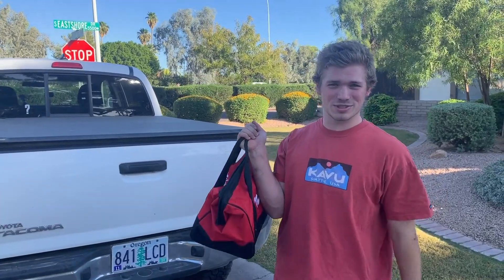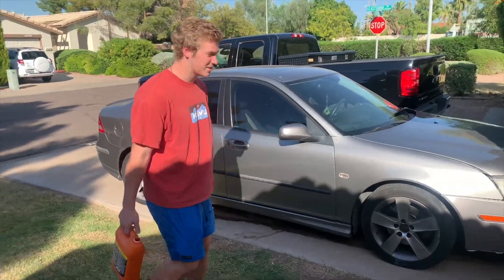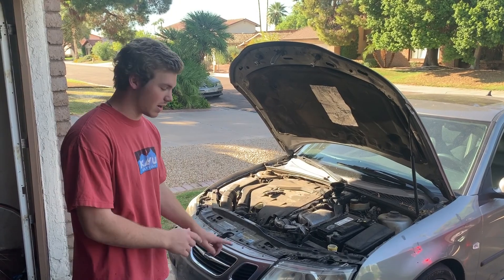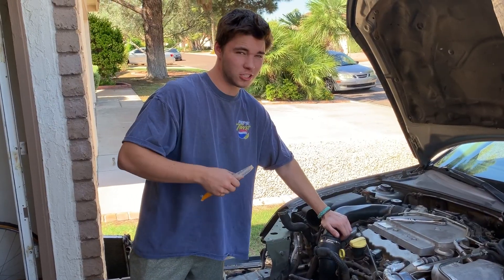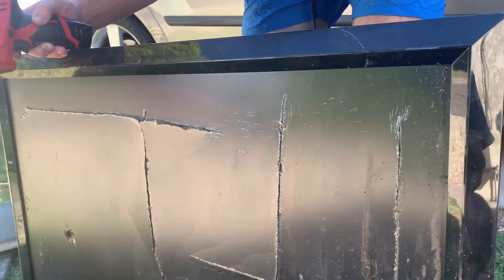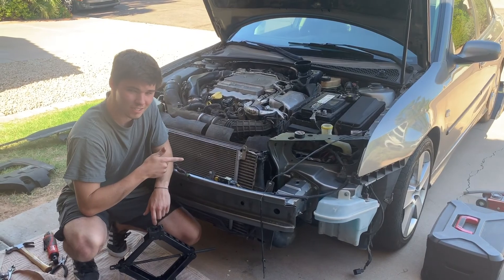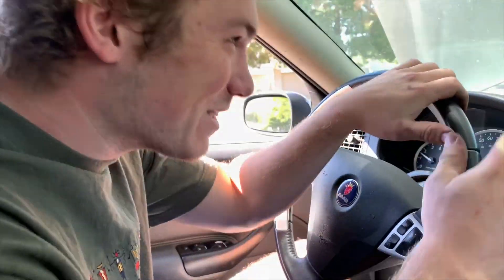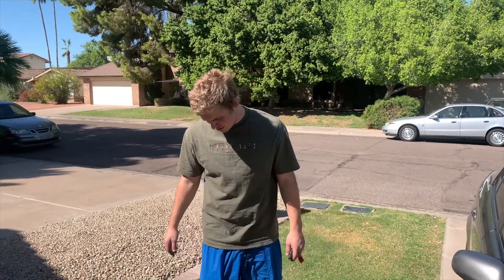How we Managed to Destroy my Saab 9-3 Aero in Under 5 Minutes.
In today's episode, we buy the world's fastest & cheapest Saab - 2006 SAAB 9-3 Aero. We attempted to fix the major radiator leak and take it on a very painful to watch test drive that leaves us loosing thousands of bones in only a few minutes.